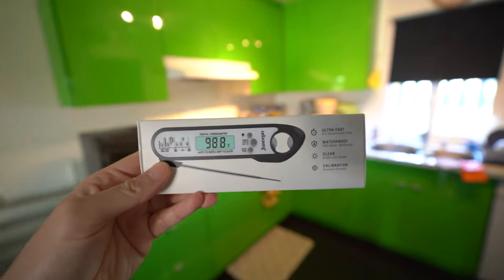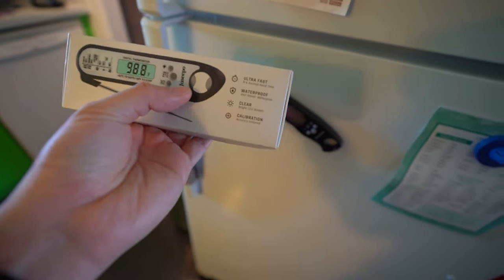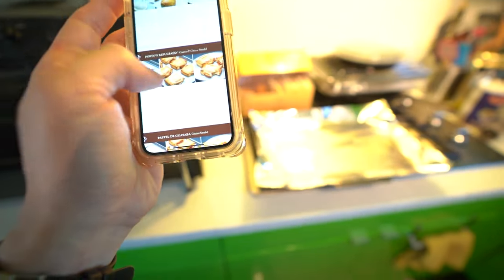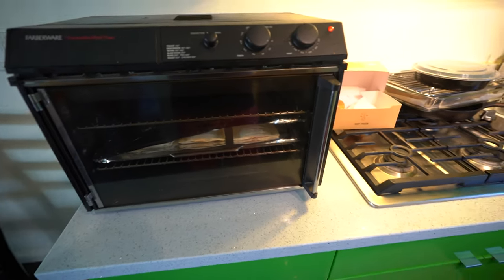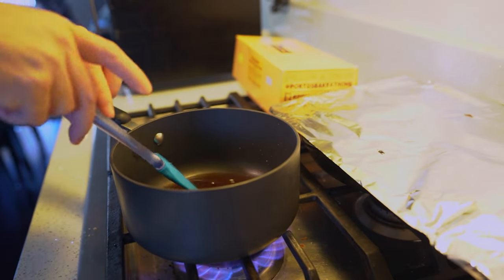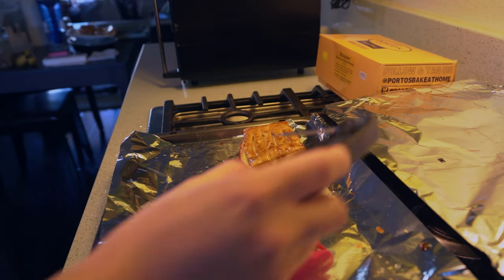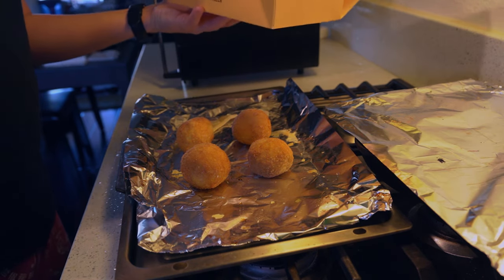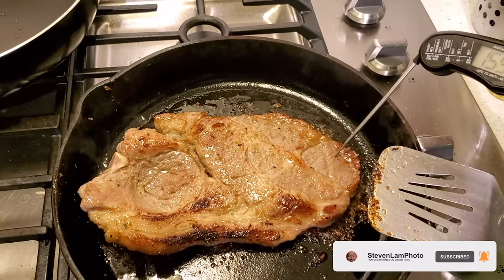Meat Thermometer - Testing it at home while cooking some Portos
I am using one of those meat thermometers which quickly measures the temperature of meat and cooked foods quickly and easily. I will be testing it while baking Porto's baked goods like potato balls and guava cheese rolls. Check out the video to see what I used it last for.